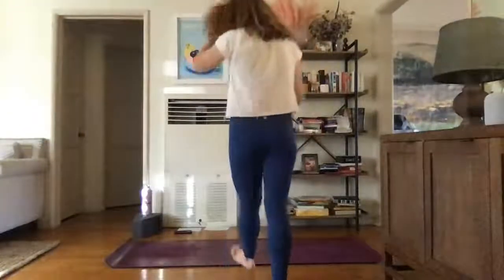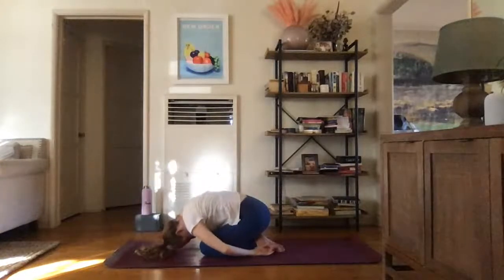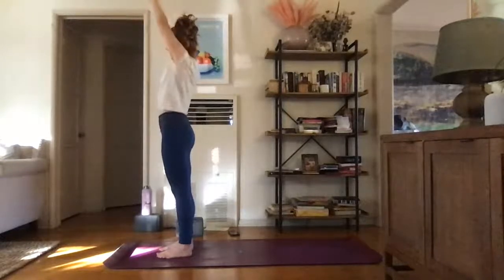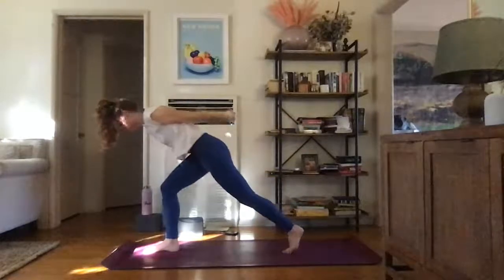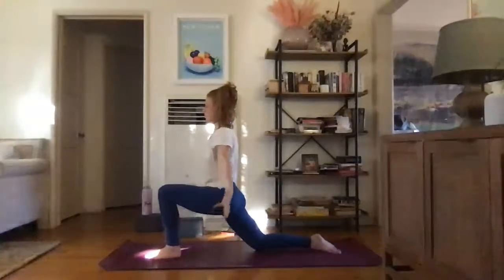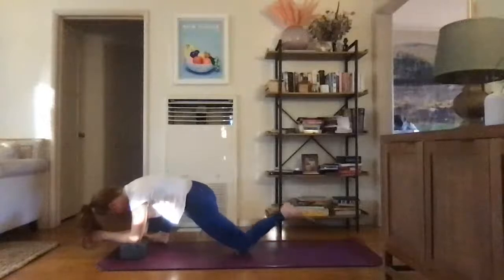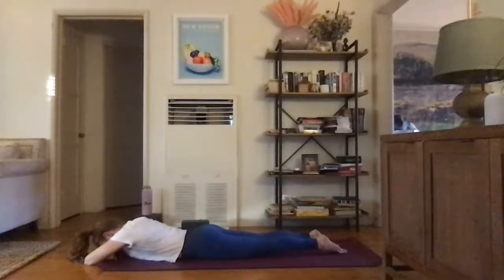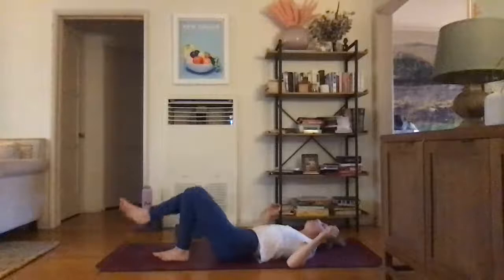60 minute Yoga Flow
Hi everyone!  Join me for an hour of yoga to get your body moving.  Class is donation based - $2 -$10 - $1,000,000 or whatever you'd like.  Please join us!